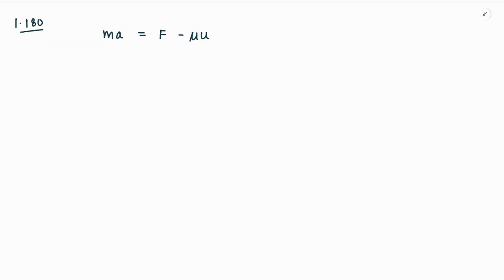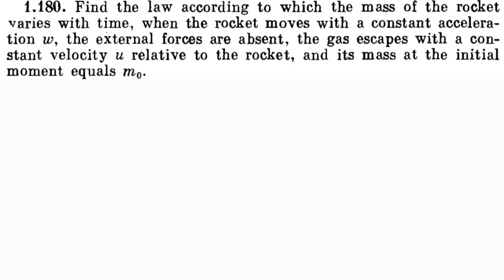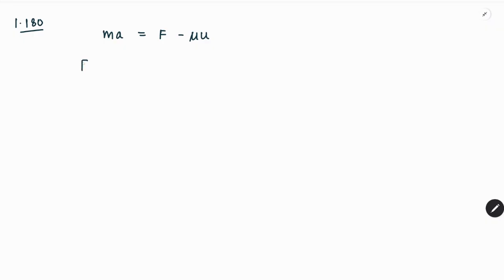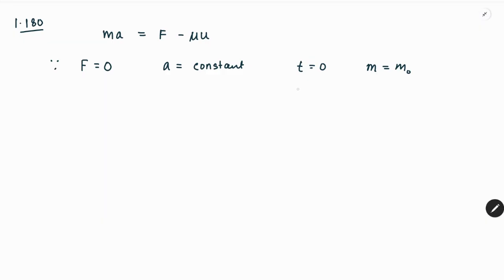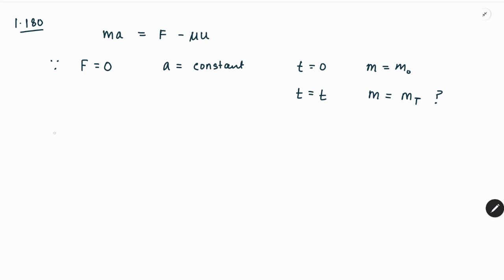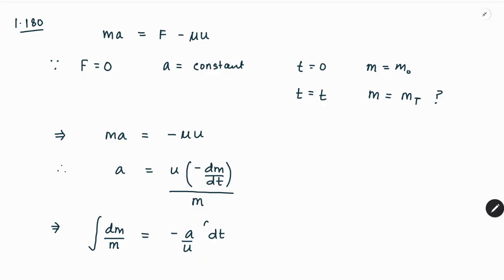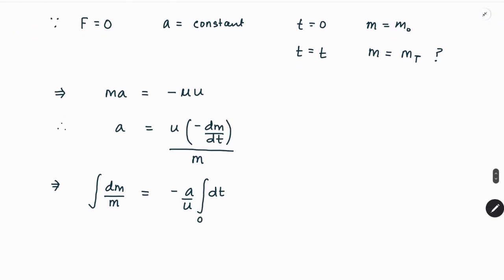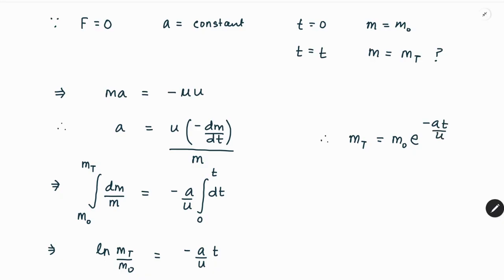Essential Irodov Problem Solving Series | Question 1.180 | JEE / NEET | Concept Building